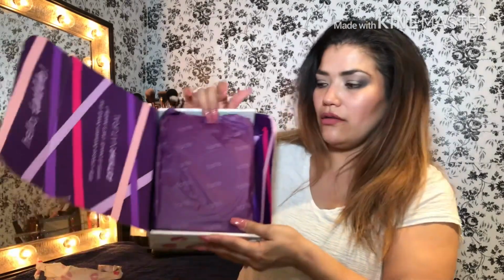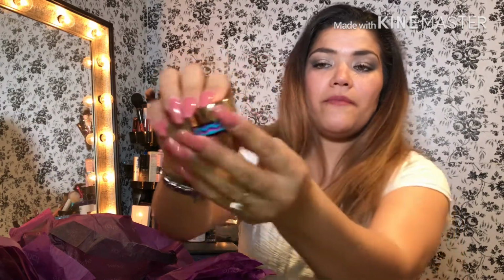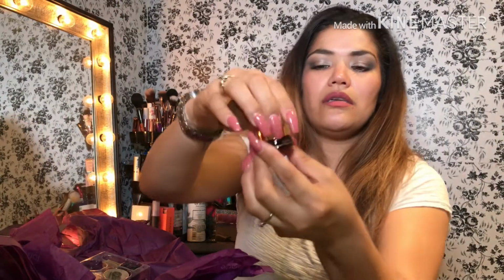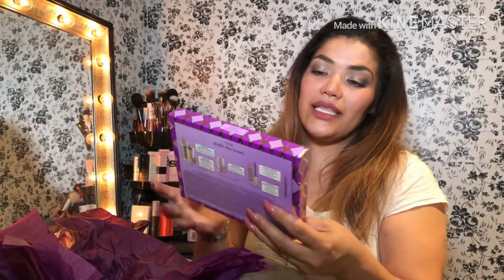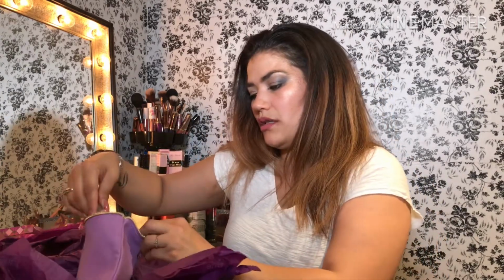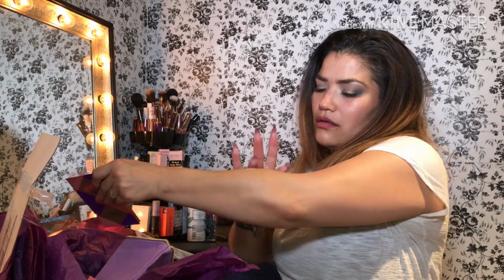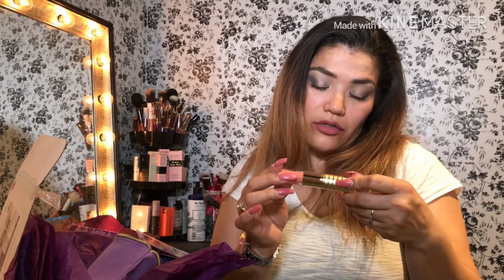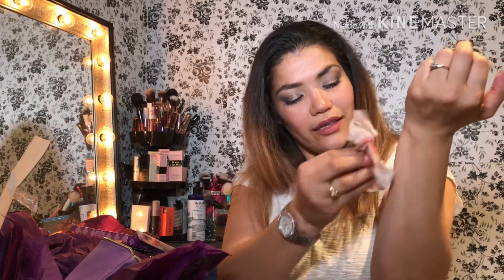Tarte Birthday mystery bag unboxing and mini haul!!😍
Hey there thanks for joining me and unboxing Tarte Birthday mystery Bag the cost was $35     . First product was pamper & prep makeup ready set cost was $15 . Second product was limited-edition make a splash hydrating skin savers cost $10.Third product deluxe tarteist clay paint liner and brush cost $12. fourth product 4 ways to slay discovery set $8.